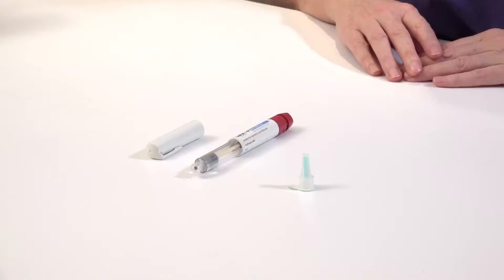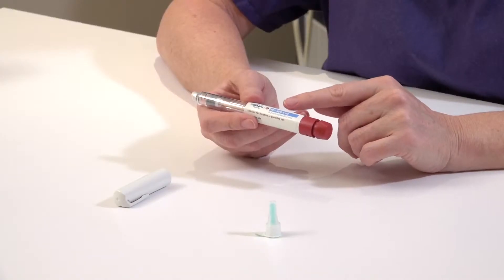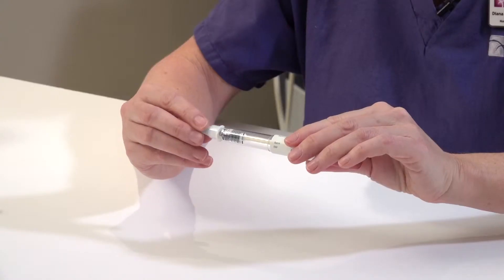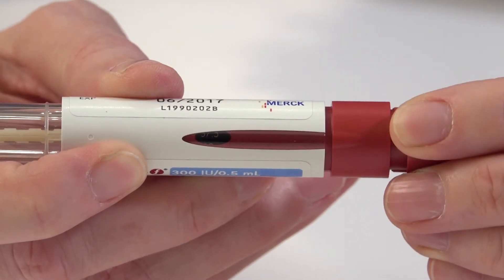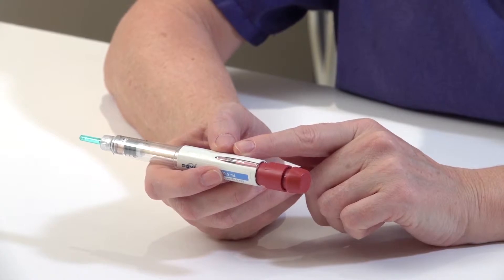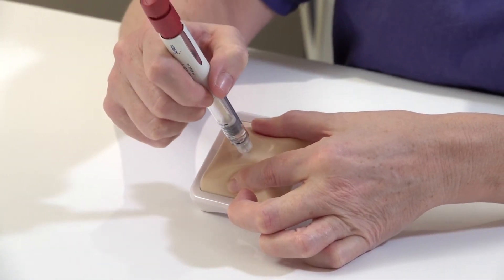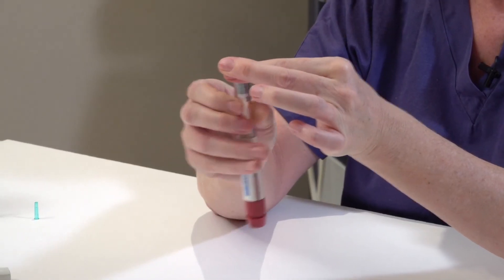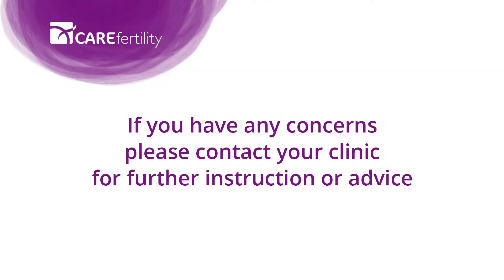Care Fertility - Gonal-F Pre-Filled Pen Injection Teach - Diana Baranowski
Diana Baranowski, Nurse Practitioner advises on how to administer Gonal F Injections for fertility treatment.

If you have any questions about your IVF medication or would like further support, please contact your local Care clinic.